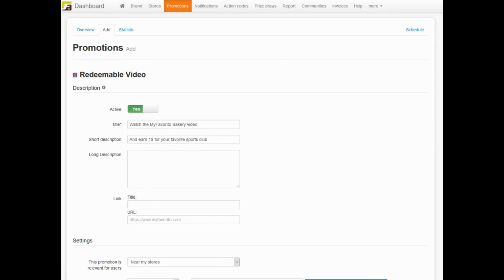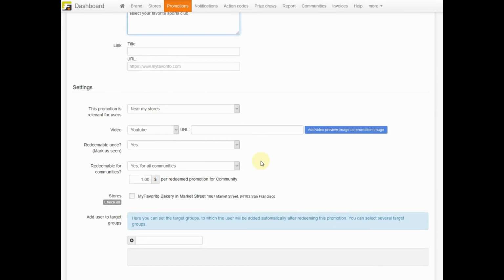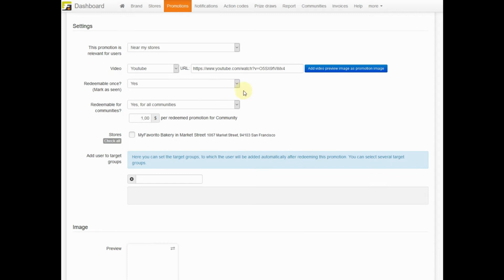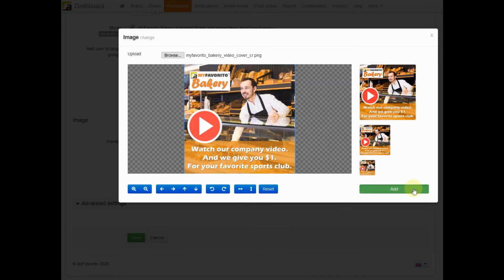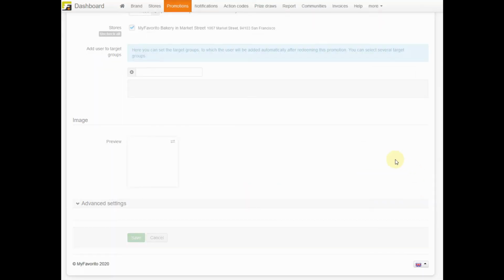Create a redeemable video - MyFavorito sponsor tutorial